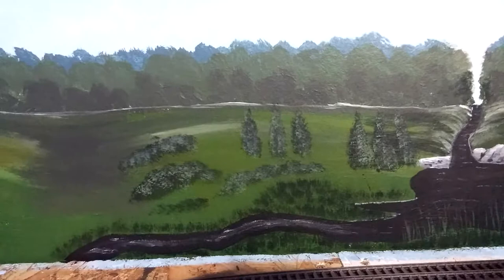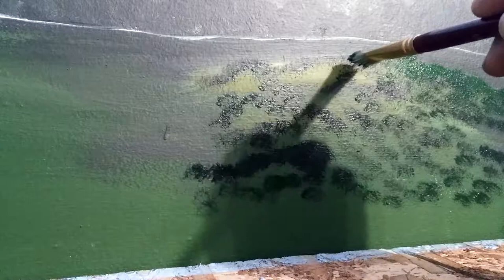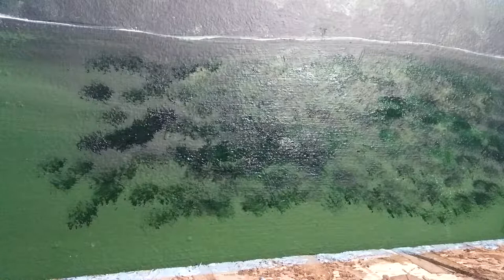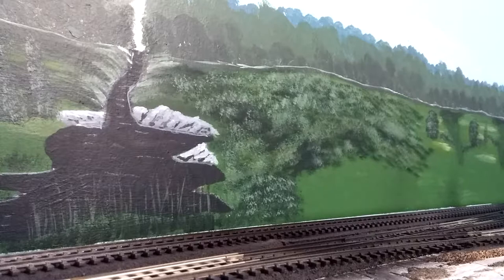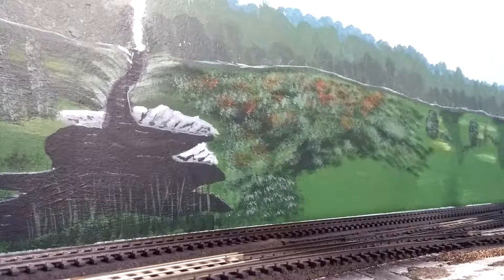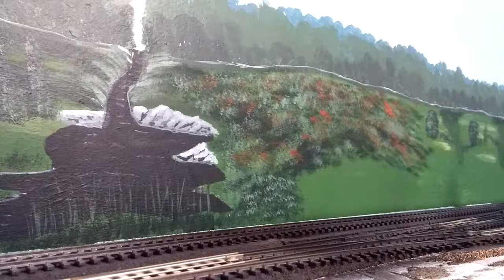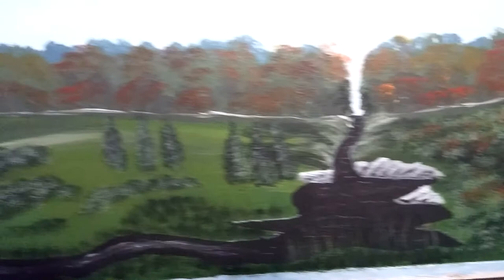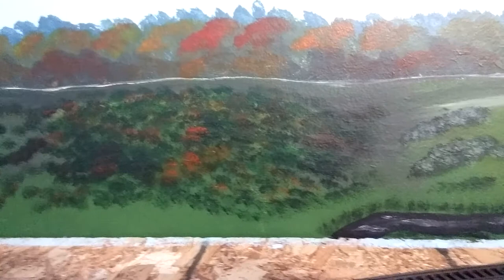Adding details to the backdrop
In this video, I add some colour and details to the scenes to make them more realistic and interesting.